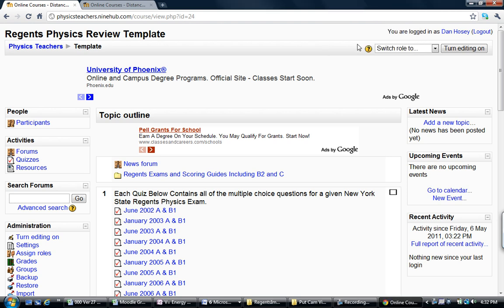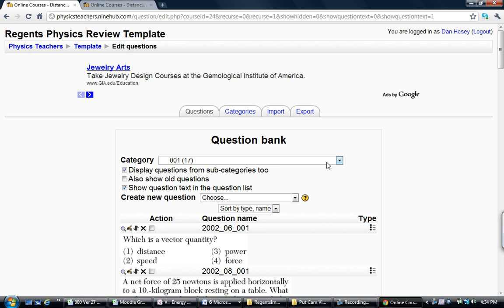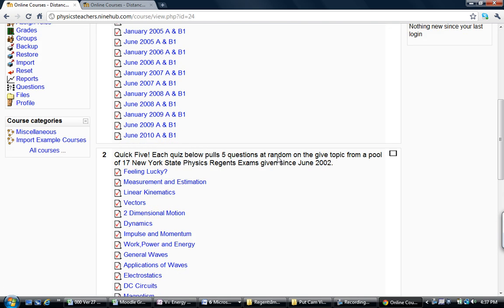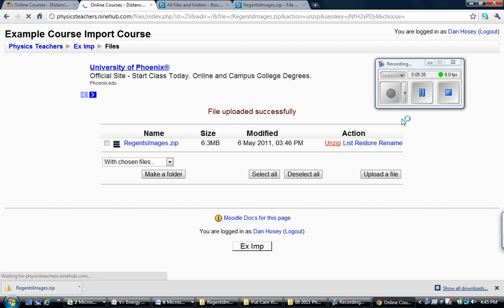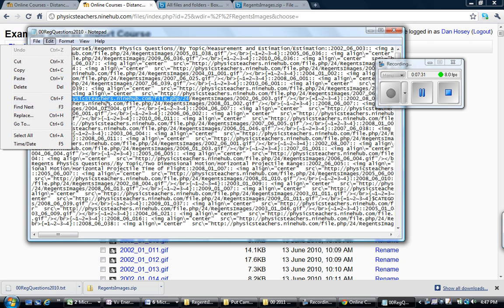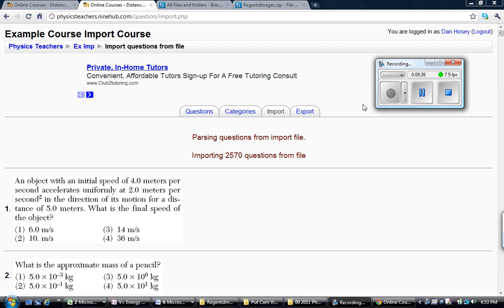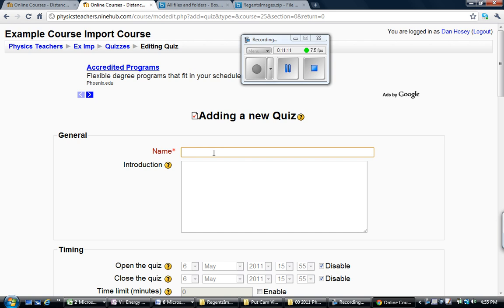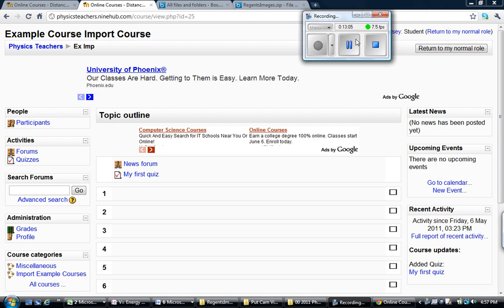How To Import Physics Regents Questions To Moodle With Pictures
To download the written instructions and files necessary to incorporate the Regents Physics questions described above into your own course go here:

If you have ever unsuccessfully tried to import questions with graphics into a moodle course (even if you have no interest in physics questions), this video covers a major part of that process.  Namely, doing a find and replace of all links to pictures in the question file.

Update 9-13-12.  For moodle 2.x, I have been able to successfully use this free program to take blackboard files (exported from examview) to moodlexml files.  The questions imported beatifully with images and everything.  I have not tried importing to Moodle 1.9 this way.